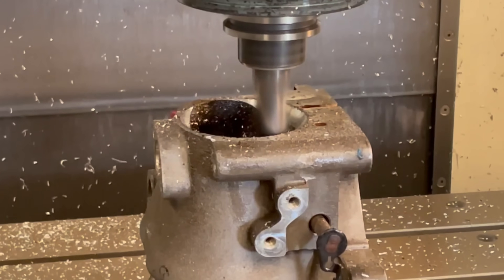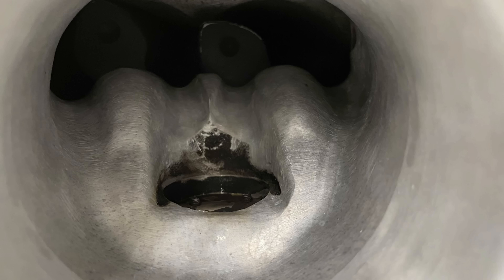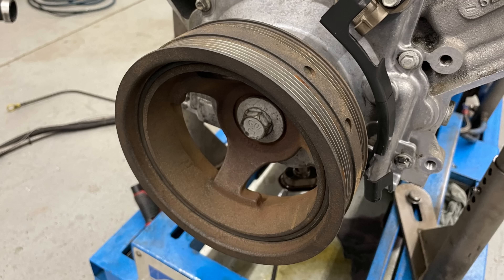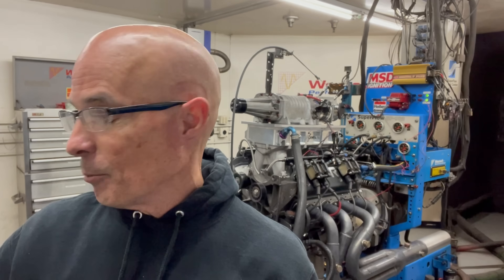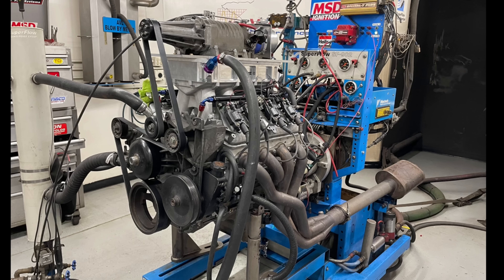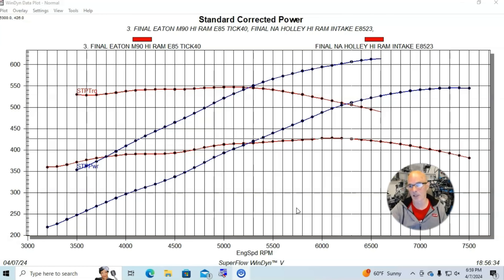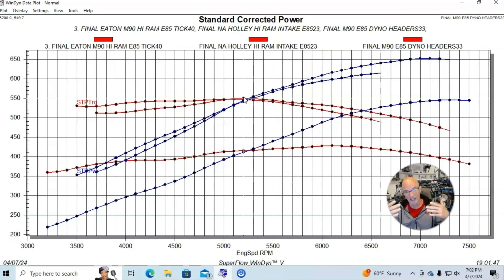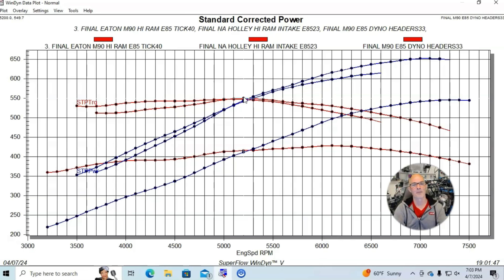PORTED M90 BLOWER TEST-HOW MUCH POWER IS PORTING REALLY WORTH? CAN THE JUNKYARD M90 MAKE 650 HP?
HOW MUCH POWER IS M90 BLOWER PORTING WORTH? DOES BLOWER PORTING REALLY WORK? HOW MUCH POWER CAN THE M90 BLOWER SUPPORT? CAN I RUN A V6 BLOWER ON MY V8? HOW CAN A 260-HP V6 M90 MAKE 650 HP? HOW FAST CAN I SPIN THE M90 BLOWER? WHAT IS THE MAX BLOWER RPM? CHECK OUT THIS VIDEO WHERE I RAN A GEN 5 M90 BLOWER FROM A 3800 V6 ON A HEAVILY MODIFIED 5.3L V8. I RAN THE BLOWER IN SEMI-PORTED FORM, THEN AGAIN AFTER FULL PORTING FROM JOKERZ PERFORMANCE. CHECK OUT HOW MUCH POWER THE M90-SUPERCHARGED 5.3L MADE.